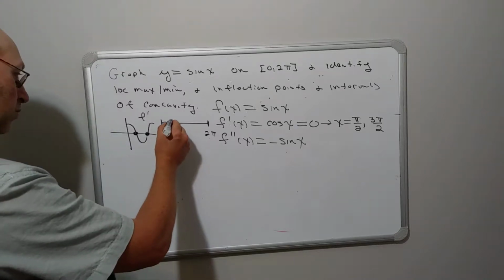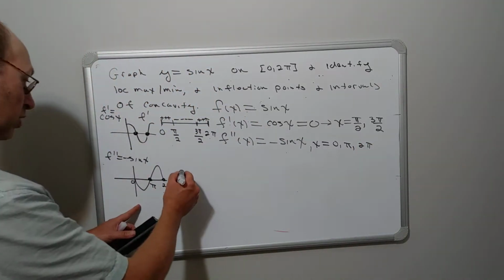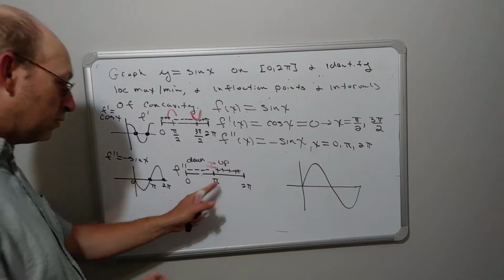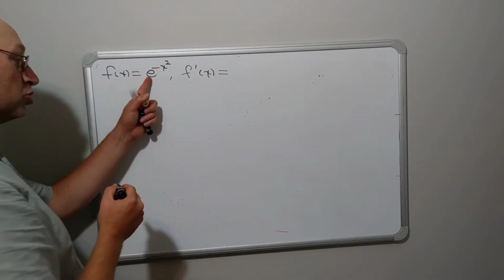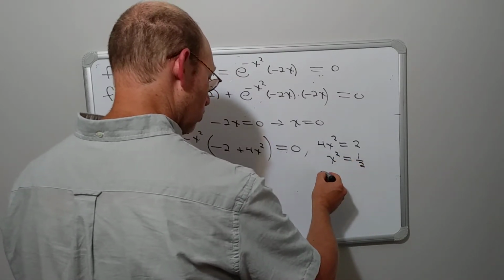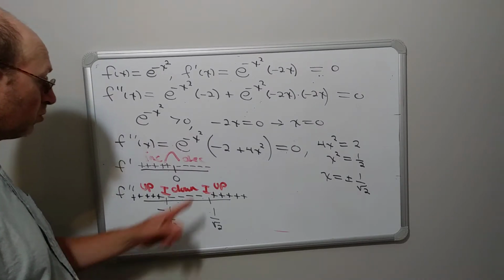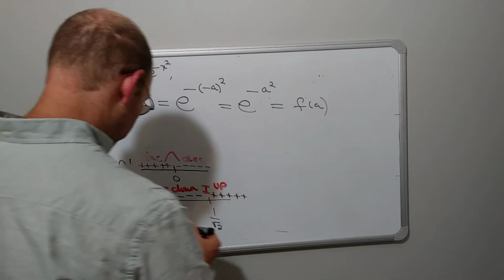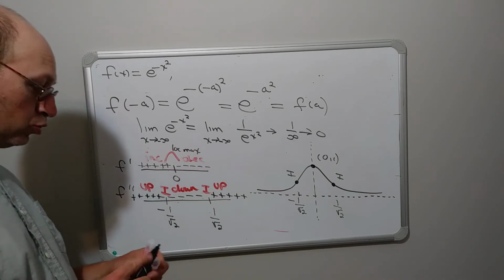Graphing with calculus Part 02